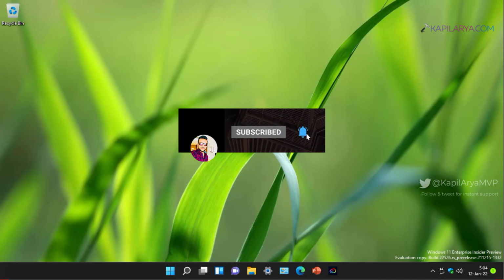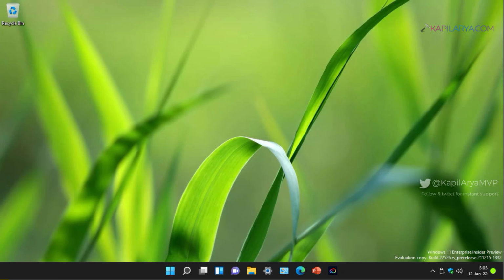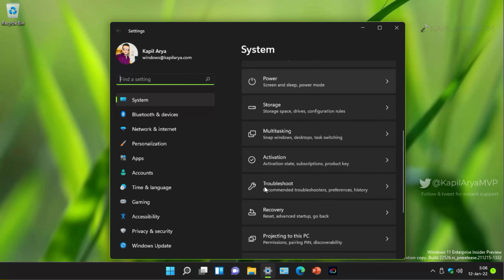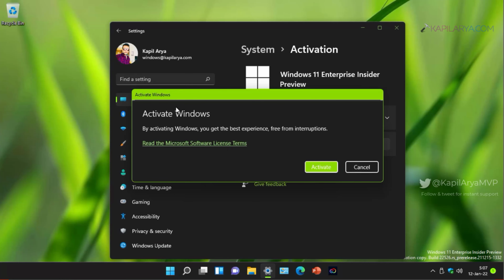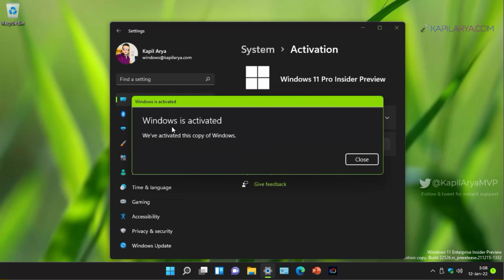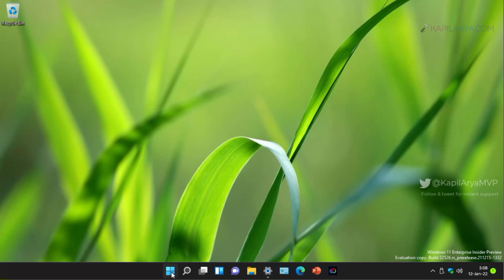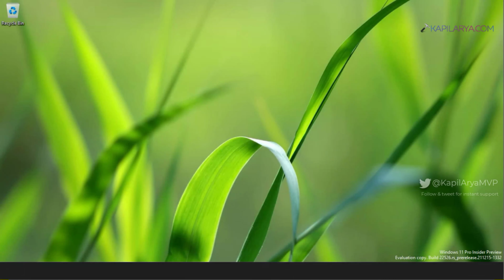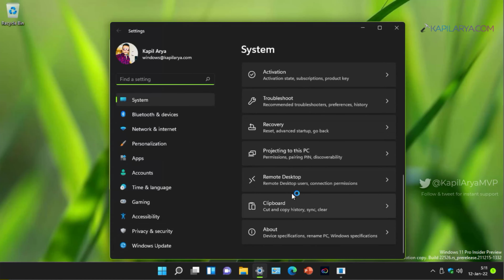Downgrade Windows 11 Enterprise to Pro edition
This video will show you how to downgrade Windows 11 Enterprise to Pro edition.

Windows 11 Pro edition generic product key: VK7JG-NPHTM-C97JM-9MPGT-3V66T. Can be only used for edition change, not activation.

Chapters:

00:00 Intro
01:12 Steps to downgrade Windows 11 Enterprise to Pro
03:00 Verification of Pro edition
03:49 End screen